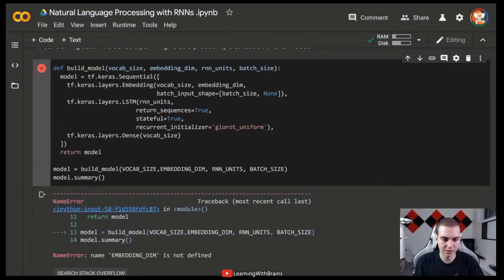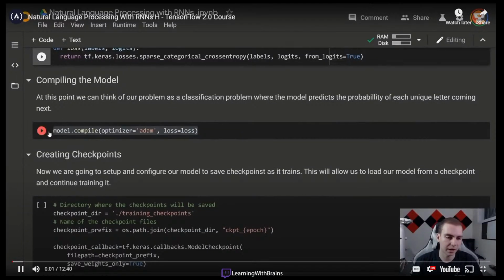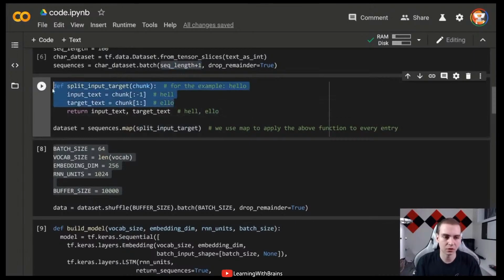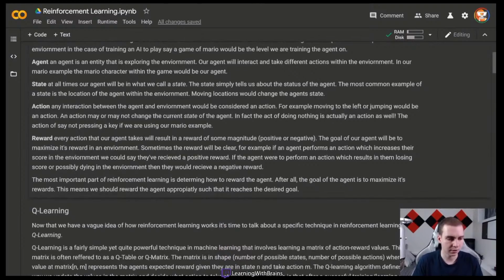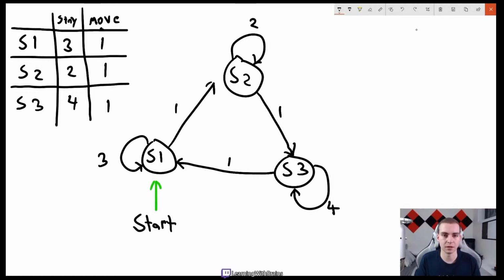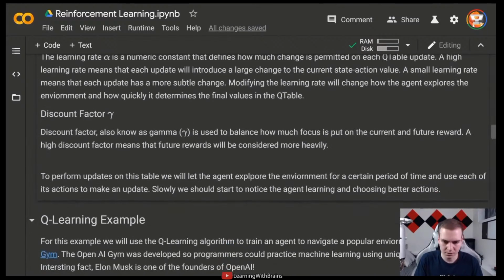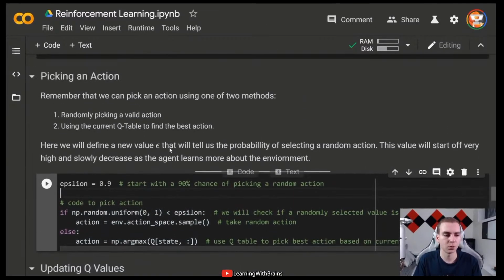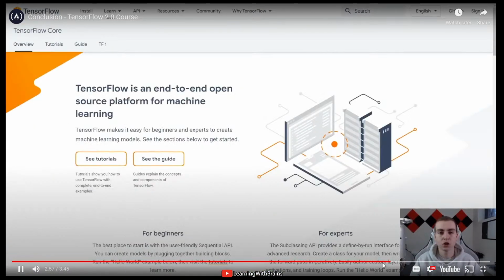Let's Learn: Machine Learning with Python course on freecodecamp (day 6)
Taking the Machine learning course on freecodecamp so I can catch up with the times and learn something new to me.